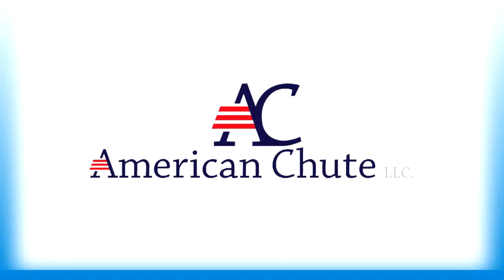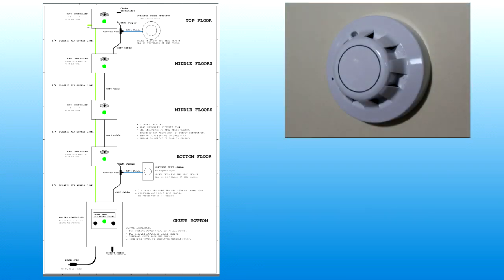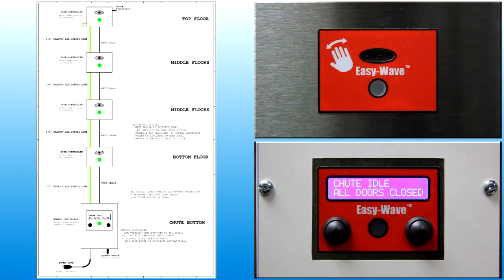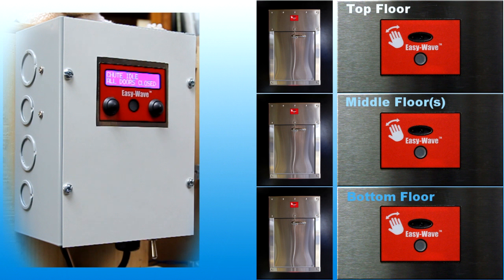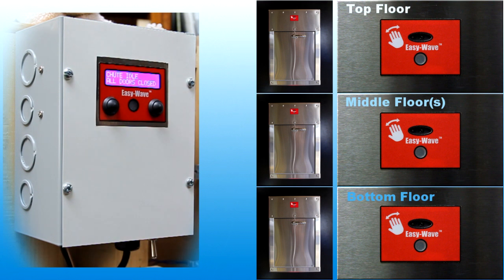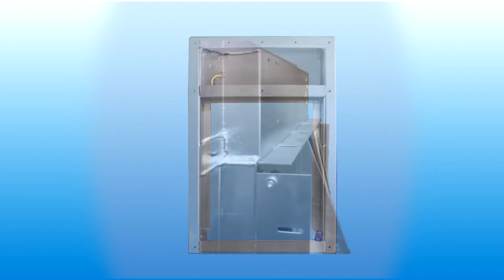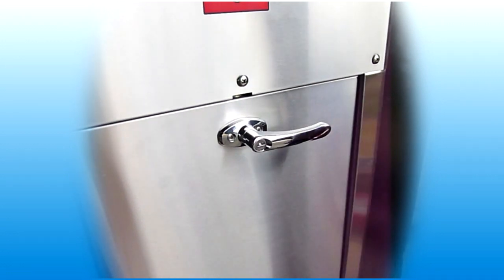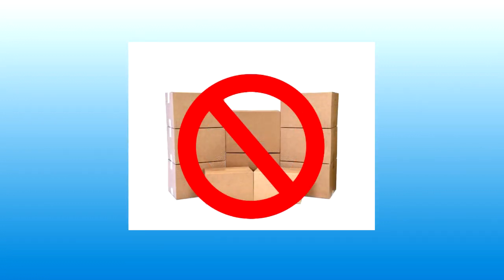1101-Easy-Wave Pn Chute System Overview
The "Easy-Wave Pneumatic Chute System Overview" training video, provides an overview of trash chute operations, describes the intake door user interface and recommends waste disposal guidelines to keep your chute system operating smoothly.